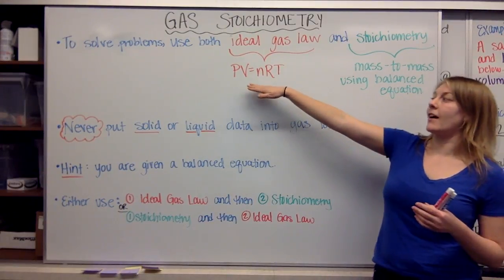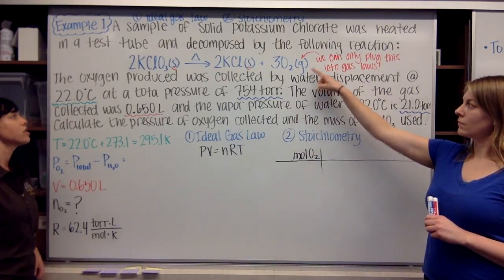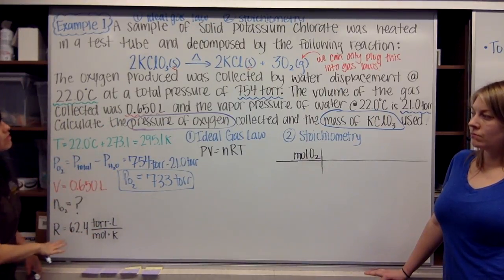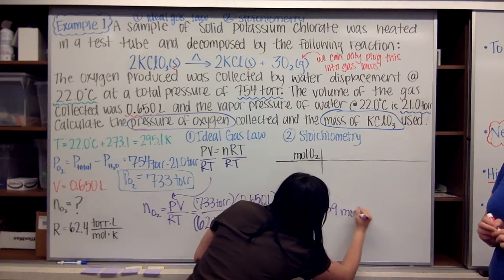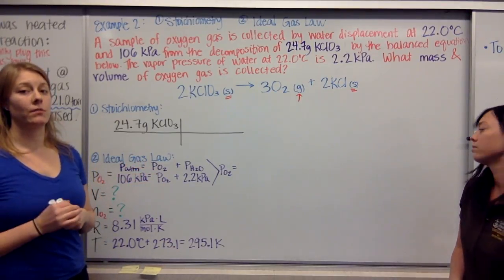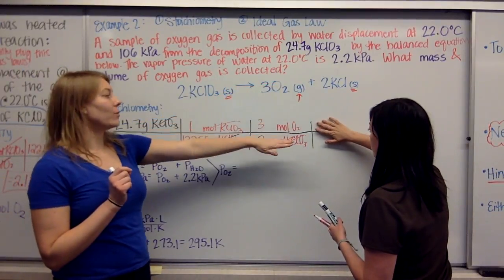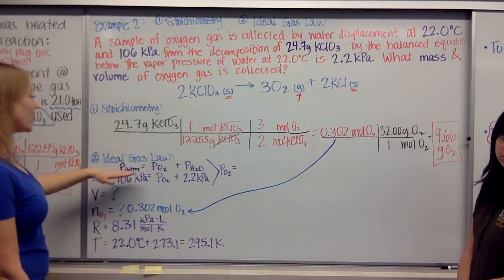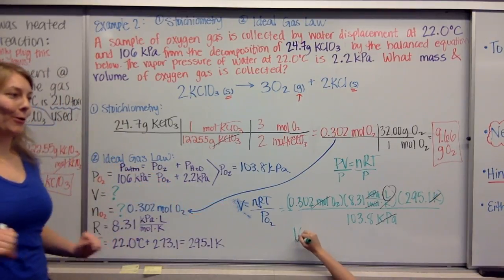8F Gas Stoichiometry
Using the Ideal Gas Law and Stoichiometry together to find pressures, volume, or moles of a gas.